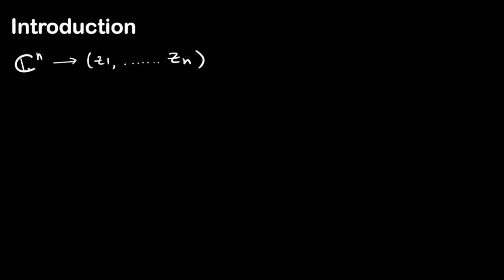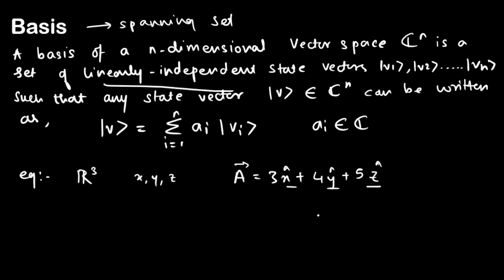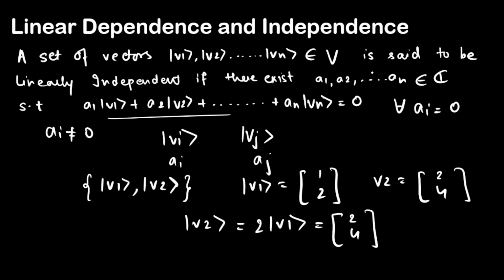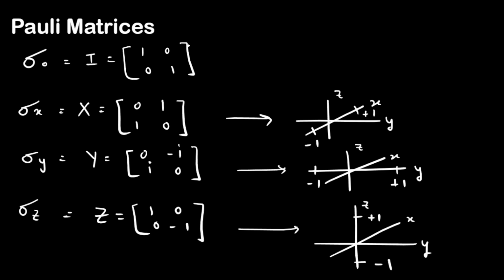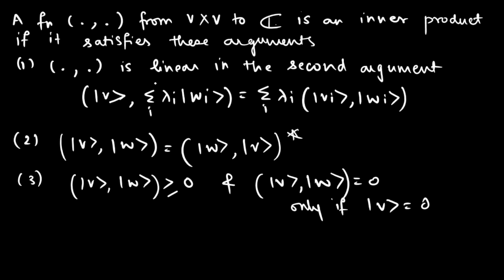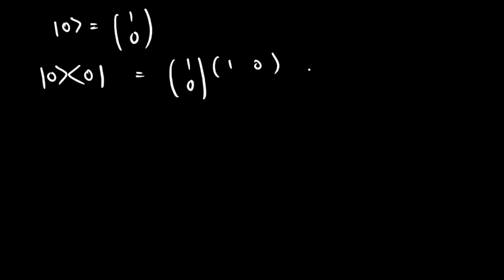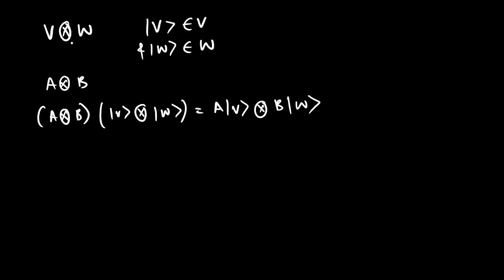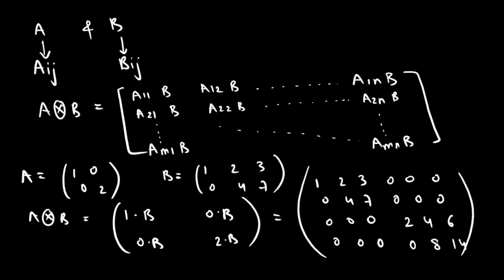Linear Algebra - A Brief Overview | Quantum Computation